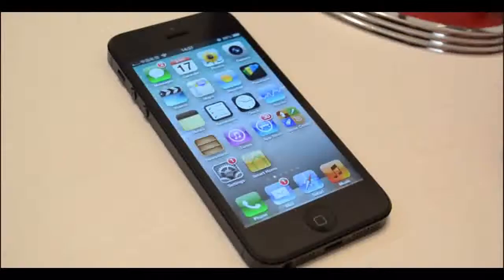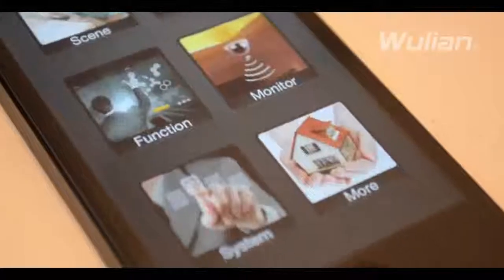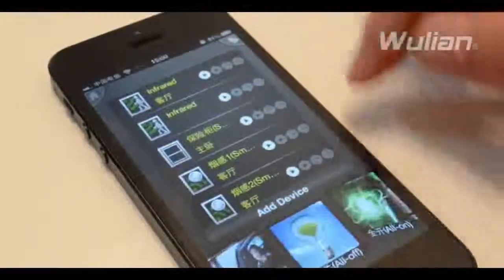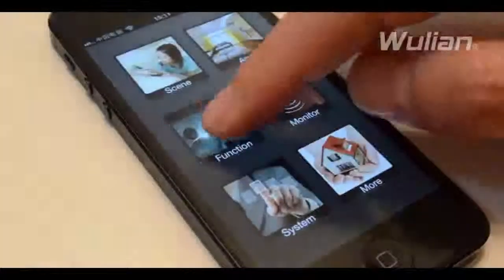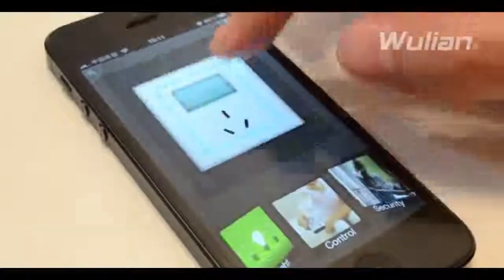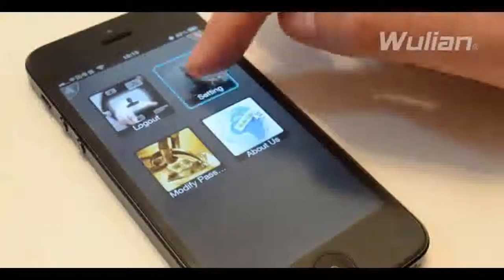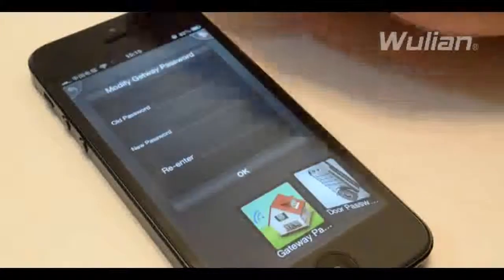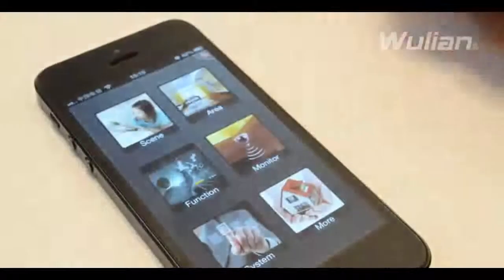security system,lighting control,cctv,hvac,smart building,zigbee smart home,Wulian IOT Software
Wulian IOT Smart Home Sensor Technolotgy Software
Wulian IOT Sensor TechnologyCo.,Ltd(Shanghai)
Address: No.135.YiXian Road.YangPu District.Shanghai.